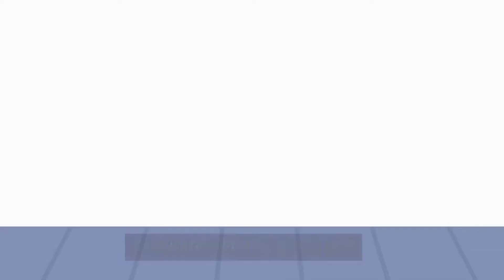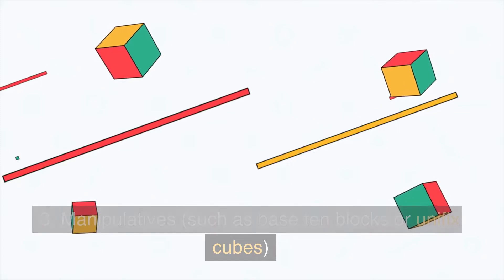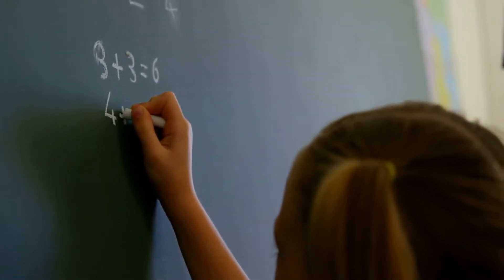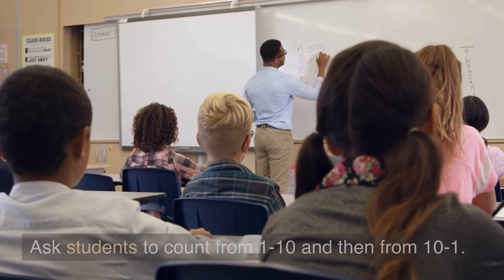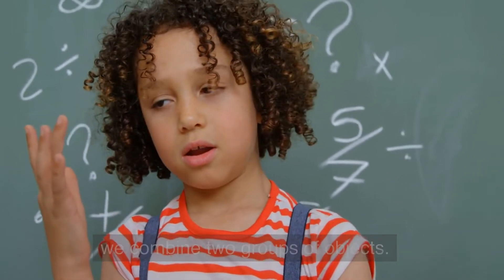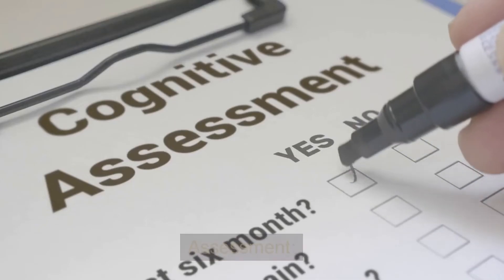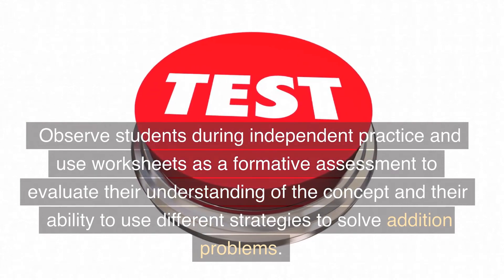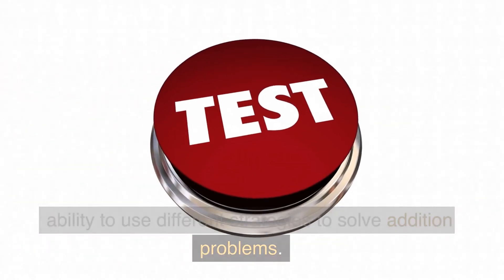Addition Lesson Plan | A Lesson Plan Template | How To Teach Addition To 1st and 2nd Graders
Watch and learn in this video on Addition Lesson Plan | A Lesson Plan Template | How To Teach Addition To 1st and 2nd Graders.
Introduction to Addition

Objective: Students will be able to add single-digit numbers using mental math and a variety of strategies.

Materials:

Whiteboard and markers
Number cards (1-10)
Manipulatives (such as base ten blocks or unifix cubes)
Worksheets with addition problems
Introduction (5 minutes):

Begin by reviewing the concept of numbers and counting. Ask students to count from 1-10 and then from 10-1.
Introduce the concept of addition and explain that it is used to find out how many objects are in total when we combine two groups of objects.
Direct Instruction (15 minutes):

Model the process of addition using number cards.
Use manipulatives to demonstrate adding single-digit numbers.
Write addition problems on the whiteboard and have students solve them using mental math.
Encourage students to use different strategies to solve the problem, such as counting on or making a ten.
Guided Practice (10 minutes):

Have students work in pairs or small groups to solve addition problems using manipulatives.
Circulate to provide support and feedback.
Independent Practice (20 minutes):

Provide students with worksheets that include addition problems.
Encourage students to use different strategies to solve the problems.
Monitor student progress and provide feedback.
Closure (5 minutes):

Review the concept of addition and the strategies that were used to solve the problems.
Ask students to share their understanding of the concept and any strategies that they found helpful.
Assign homework for additional practice.
Assessment:

Observe students during independent practice and use worksheets as a formative assessment to evaluate their understanding of the concept and their ability to use different strategies to solve addition problems.